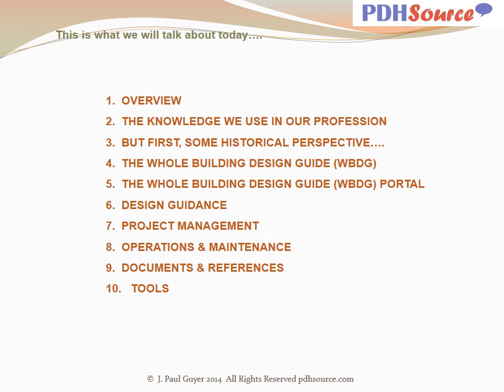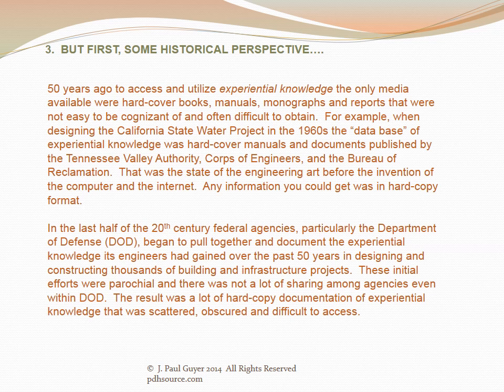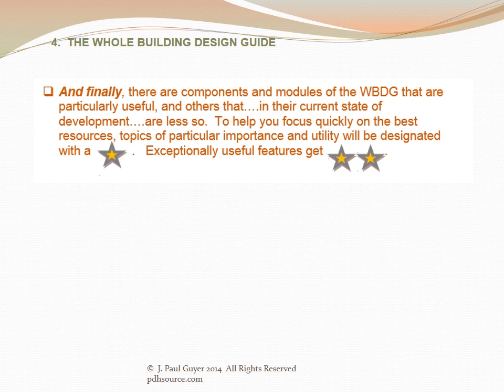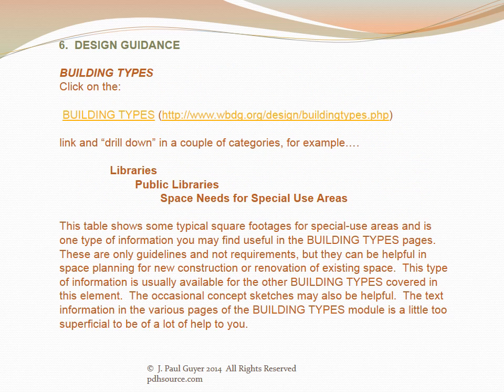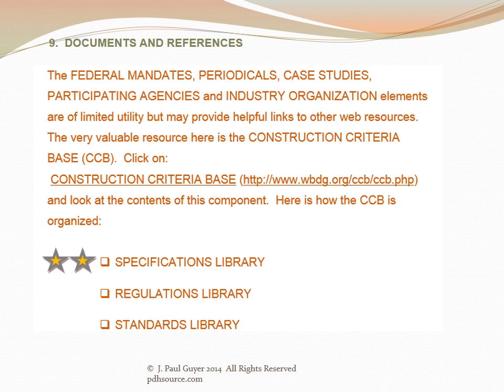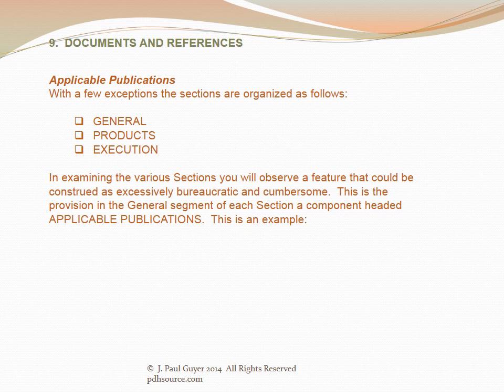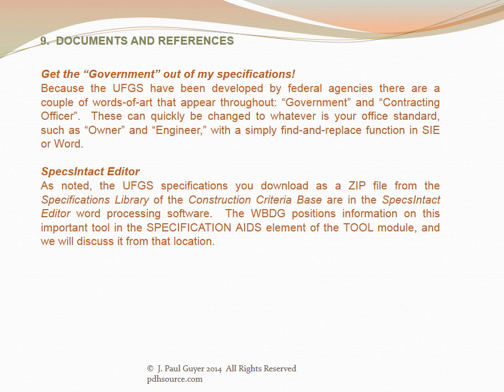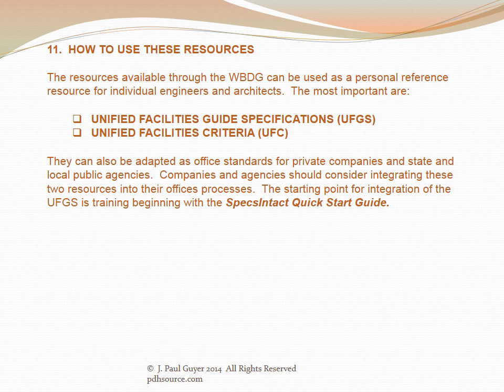AV PP Building Design Specification Tools